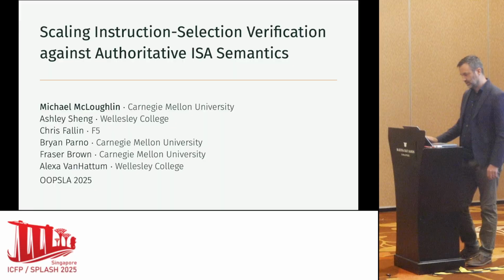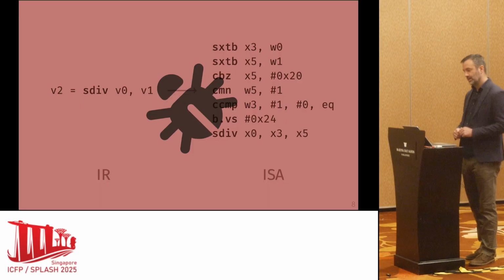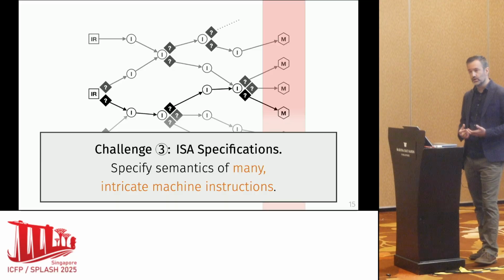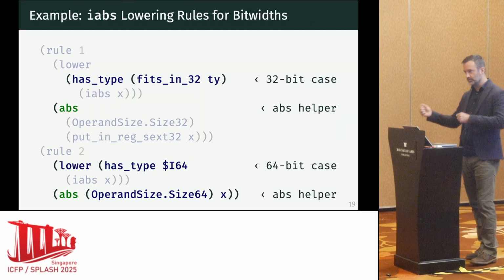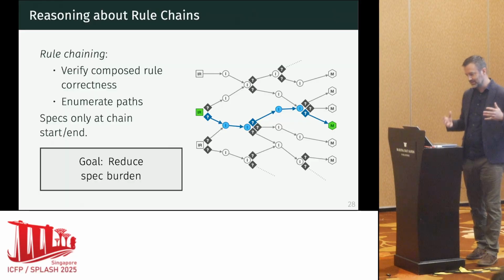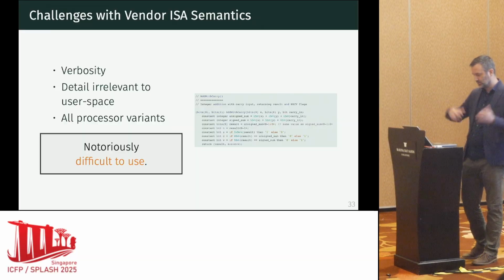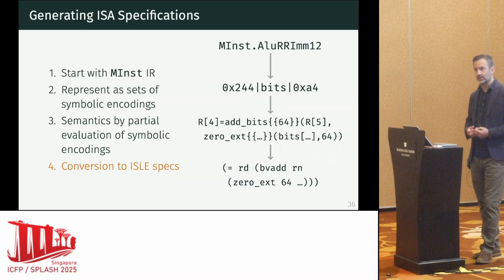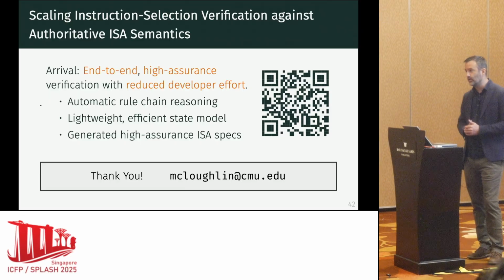[OOPSLA'25] Scaling Instruction-Selection Verification against Authoritative ISA Semantics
Scaling Instruction-Selection Verification against Authoritative ISA Semantics (Video, OOPSLA2 2025)
Michael McLoughlin, Ashley Sheng, Chris Fallin, Bryan Parno, Fraser Brown, and Alexa VanHattum

Abstract: Secure, performant execution of untrusted code—as promised by WebAssembly
(Wasm)—requires correct compilation to native code that enforces a sandbox.
Errors in instruction selection can undermine the sandbox's guarantees, but
prior verification work struggles to scale to the complexity of realistic
industrial compilers.

We present Arrival, an instruction-selection verifier for the Cranelift
production Wasm-to-native compiler. Arrival enables end-to-end, high-assurance
verification while reducing developer effort. Arrival (1) automatically reasons
about chains of instruction-selection rules, thereby reducing the need for
developer-supplied intermediate specifications, (2) introduces a lightweight,
efficient method for reasoning about stateful instruction-selection rules, and
(3) automatically derives high-assurance machine code specifications.

Our work verifies nearly all AArch64 instruction-selection rules reachable from
Wasm core. Furthermore, Arrival reduces the developer effort required: 60% of
all specifications benefit from our automation, thereby requiring 2.6X fewer
hand-written specifications than prior approaches. Arrival finds new bugs in
Cranelift's instruction selection, and it is viable for integration into
production workflows.